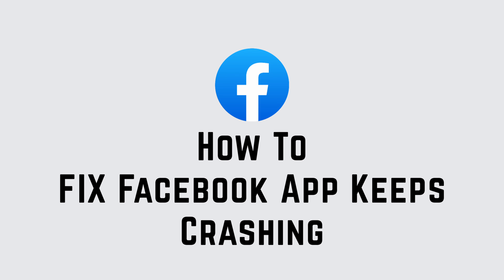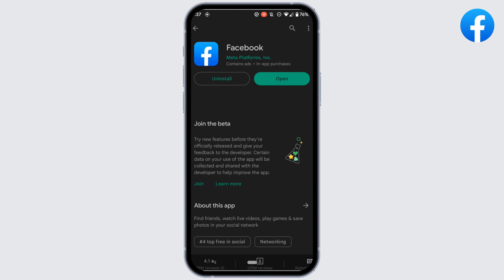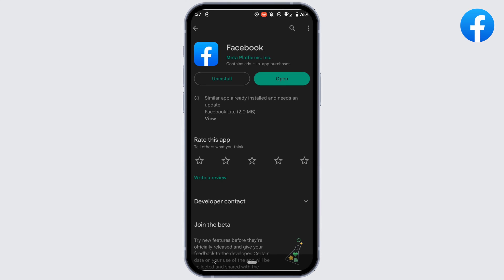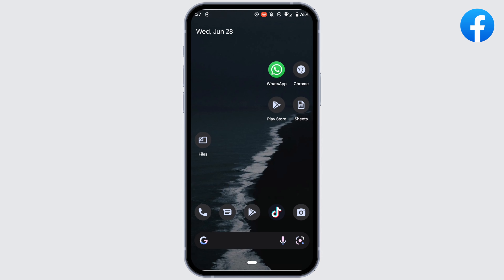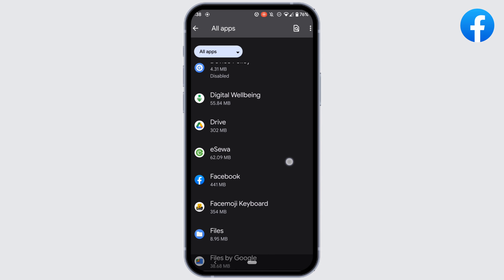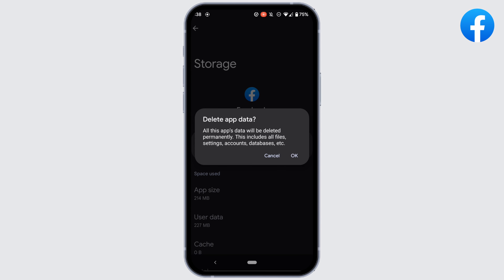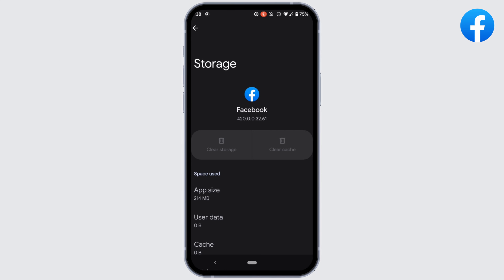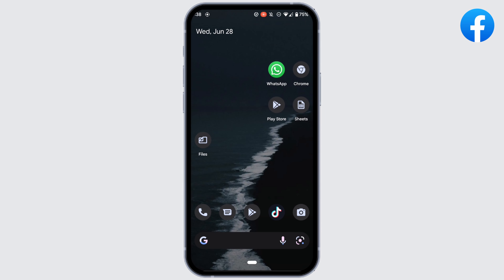How To FIX Facebook App Keeps Crashing! (2023)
In this step-by-step guide, we'll address common causes of app crashes and provide troubleshooting tips to fix the Facebook app crashing issue. From checking for app updates to clearing app cache, we'll cover everything you need to know to resolve the problem and enjoy a stable Facebook app experience.

👋 Welcome to Circuit Hive! In this video, we'll guide you through fixing the issue of the Facebook app constantly crashing on your device. If you're experiencing frequent crashes while using the Facebook app, this tutorial is here to help you resolve the problem.

Tips for fixing Facebook app crashing issues
🔗 If you have any questions or need additional assistance with fixing the Facebook app crashing problem, feel free to leave a comment below, and we'll do our best to assist you.

📱 Timestamps:

0:00 - Introduction
0:05 - How to Fix Facebook App Keeps Crashing
0:10 - Steps to Fix Facebook App Keeps Crashing